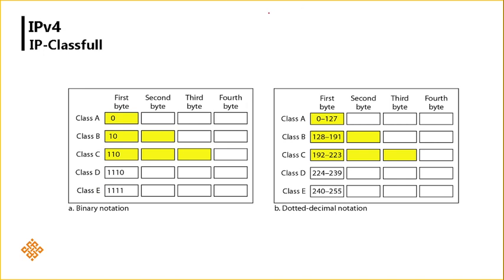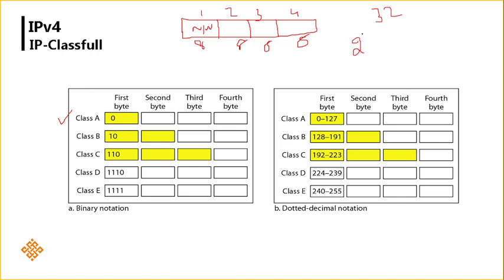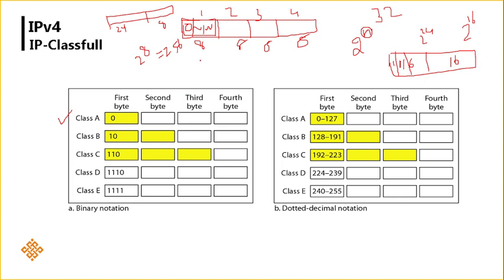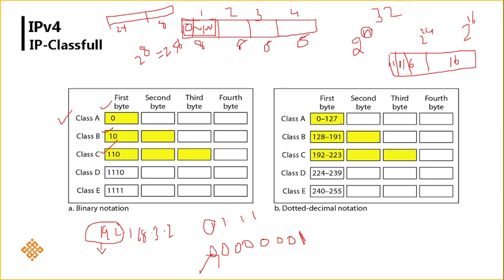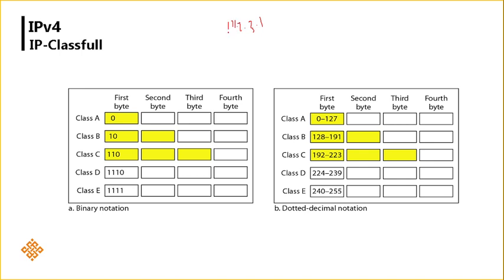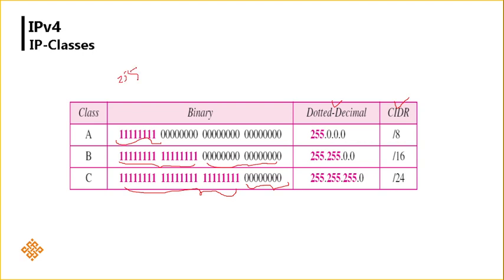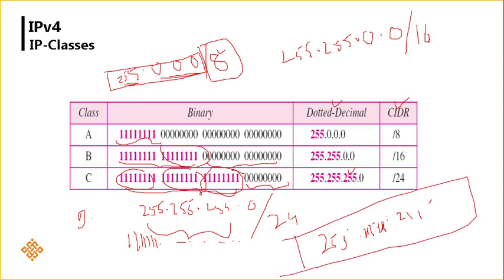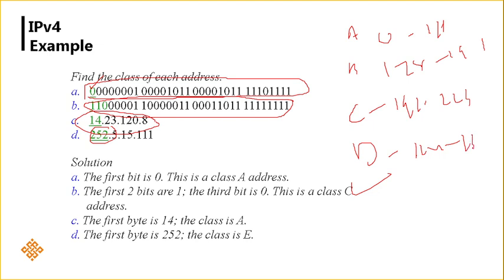IP CLASSES || IPV4 CLASSFULL CLASSES